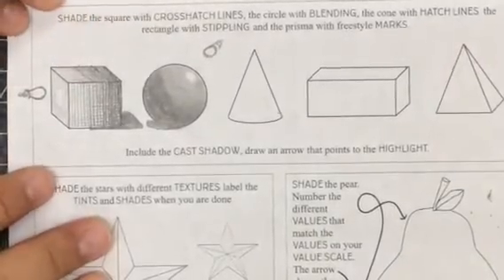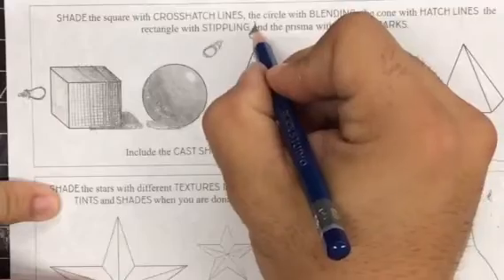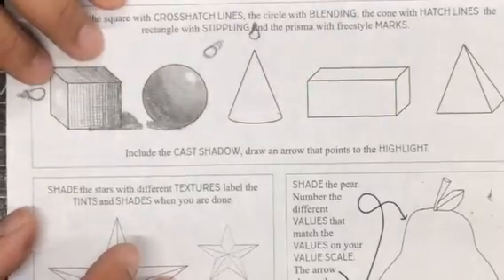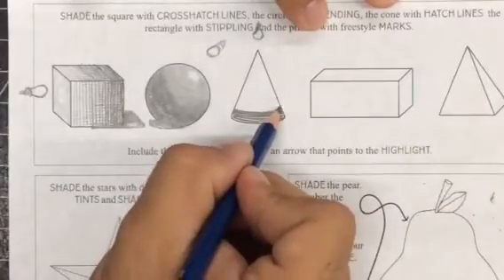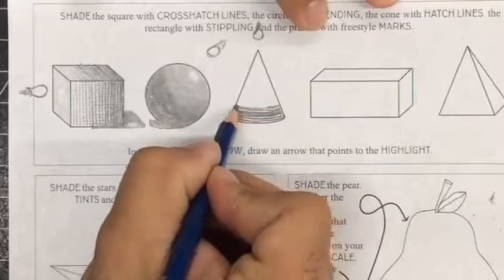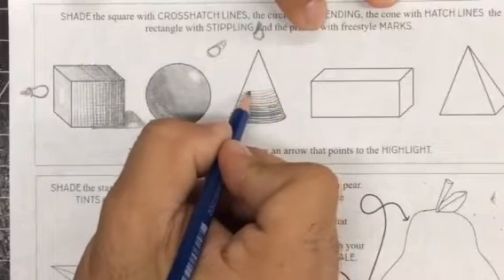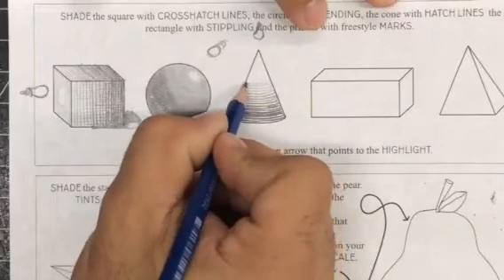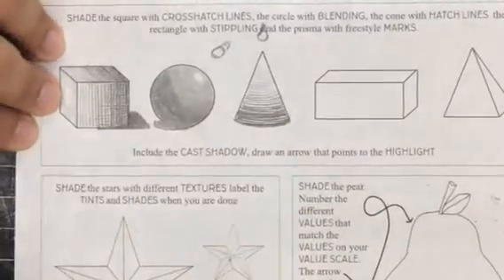VALUE WORK SHEET V3